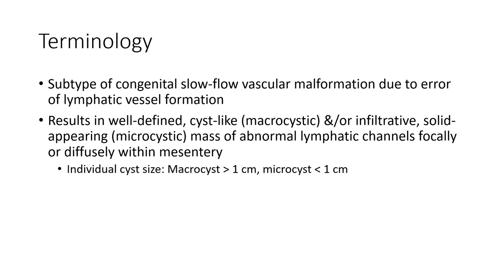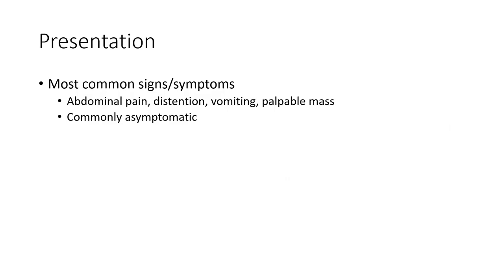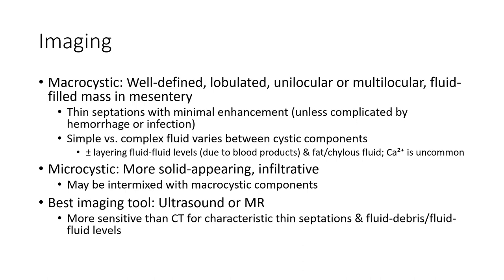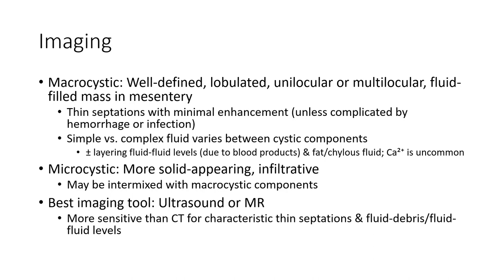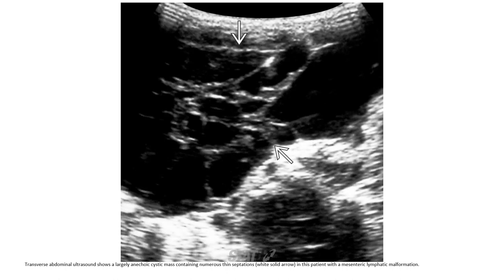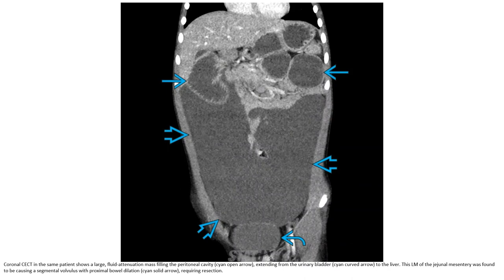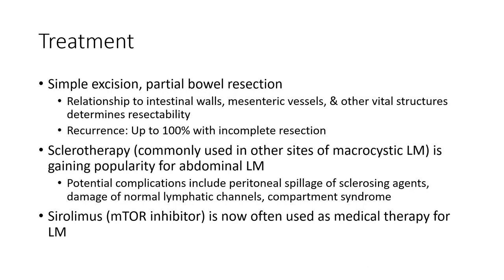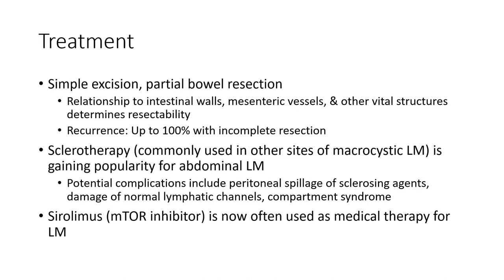Mesenteric Lymphatic Malformation Imaging